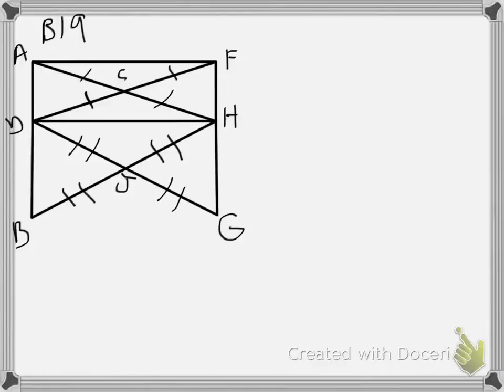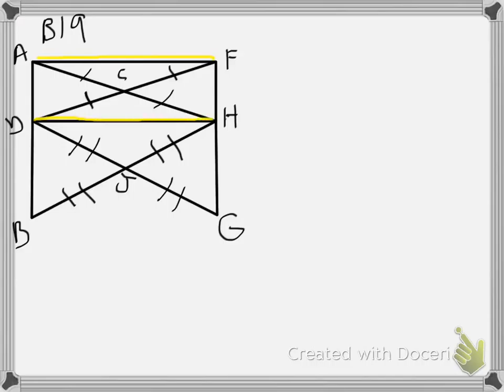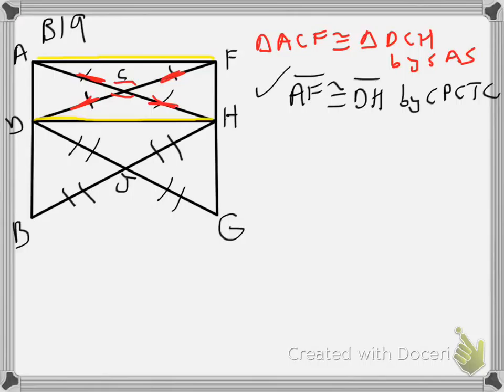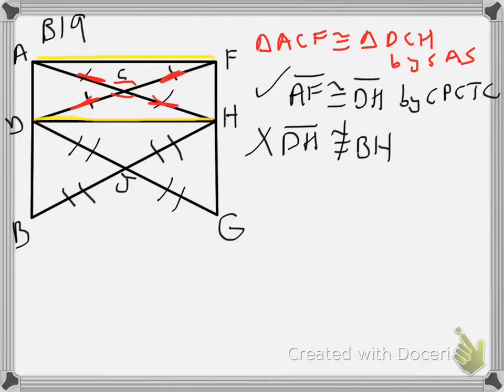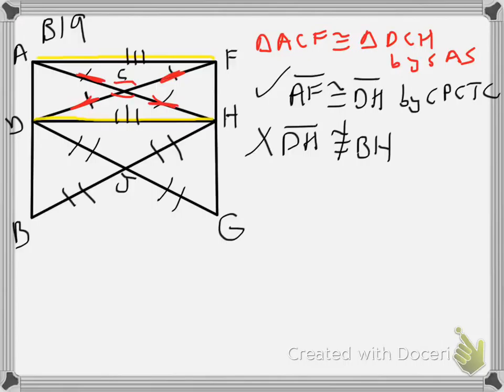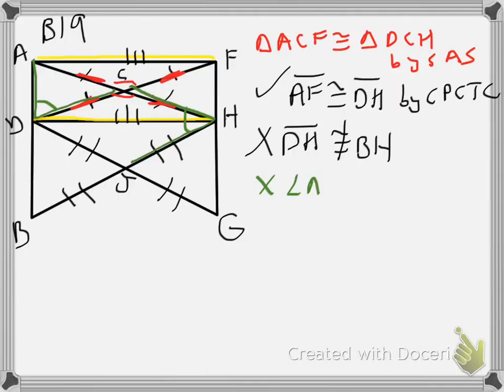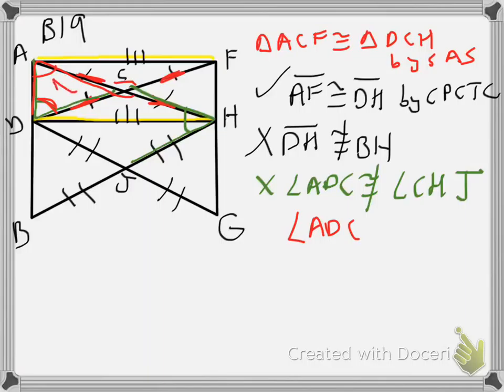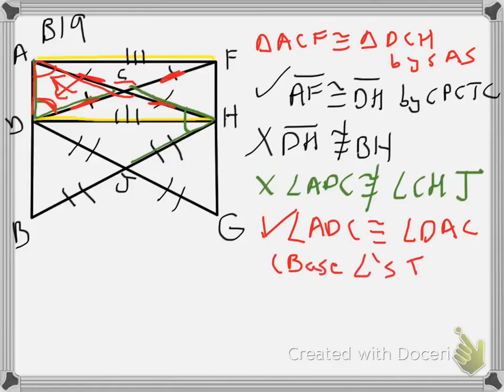Geom Ch 5 test B19